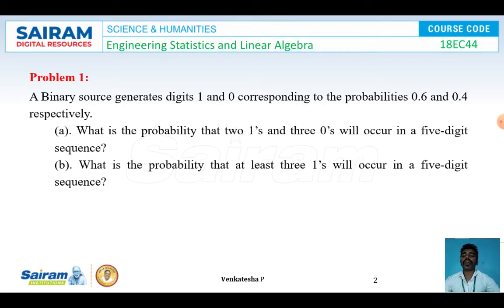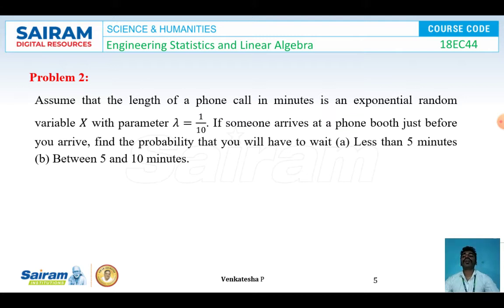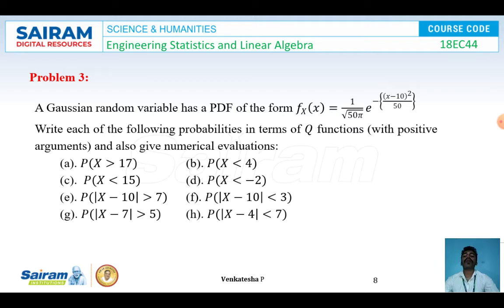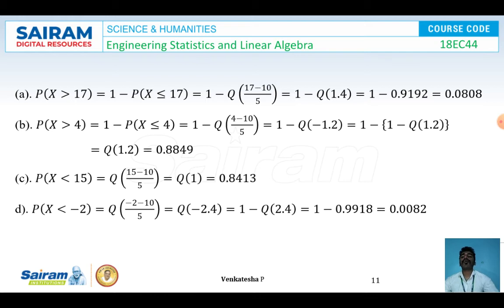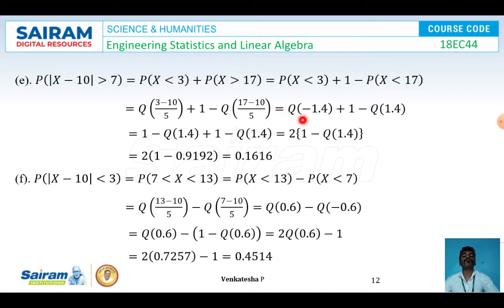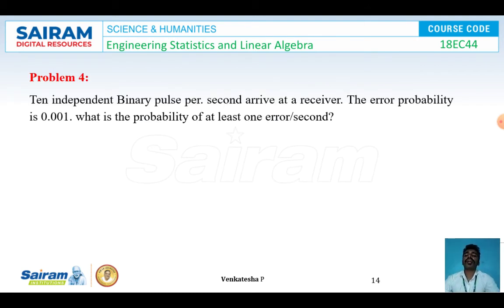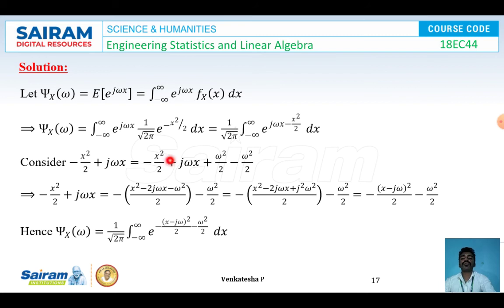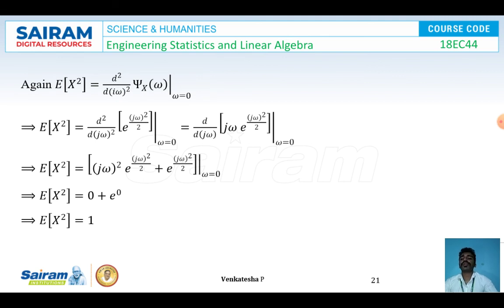Lecture Video_18EC44_Module 1_Problems on Application Excercise_Venkatesh P